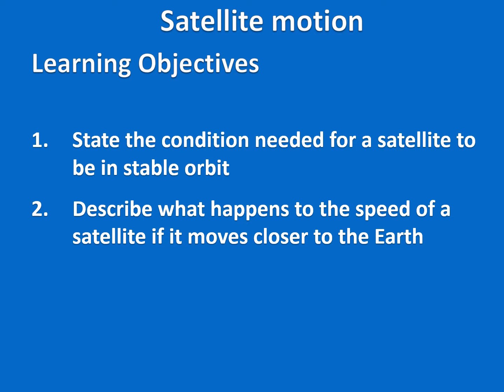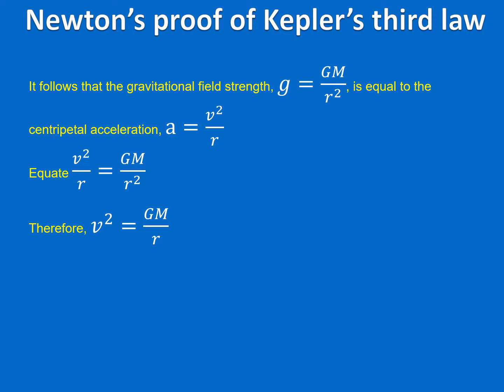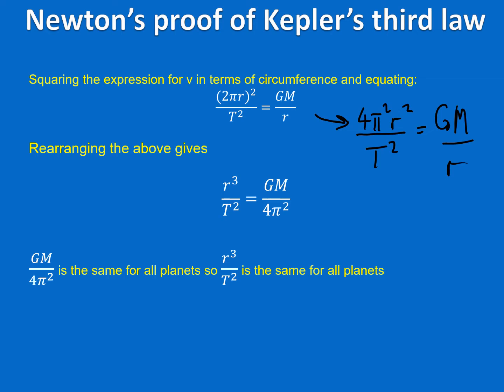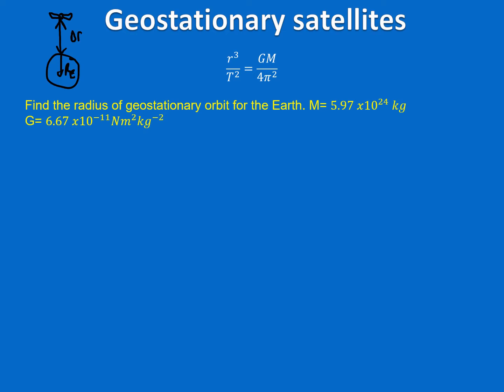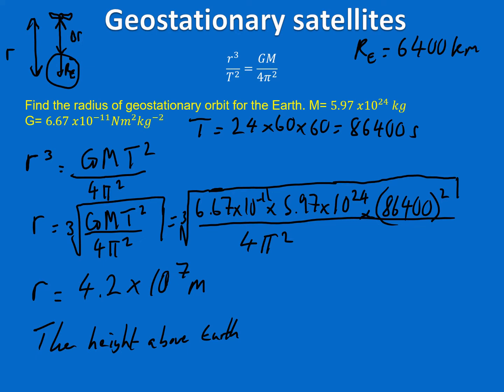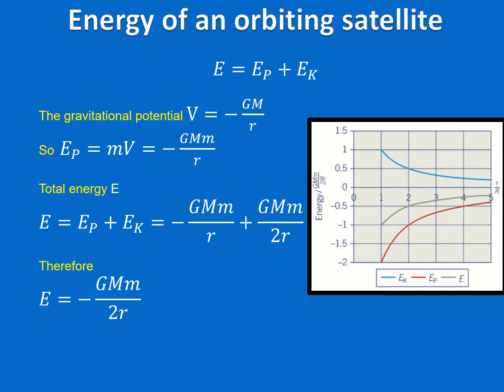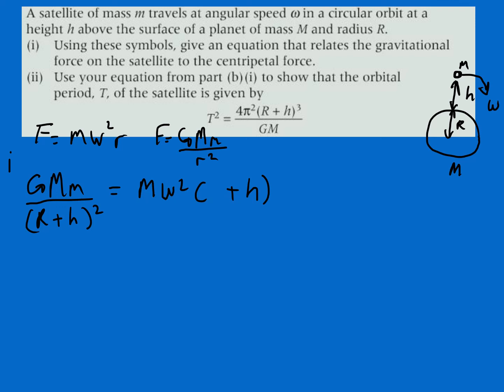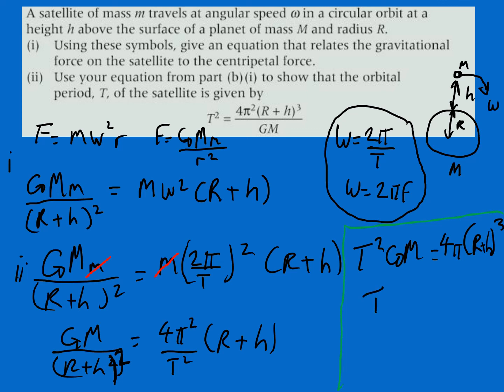Satellite motion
Using Newton's law of gravitation to prove Kepler's third law.
Calculation of geostationary orbital radius for Earth